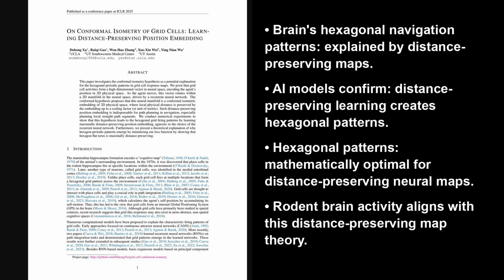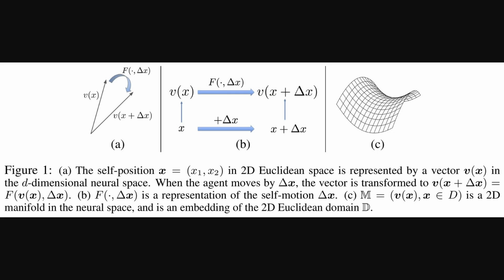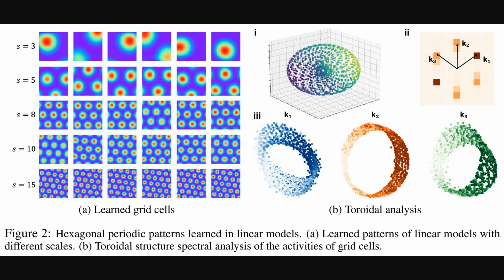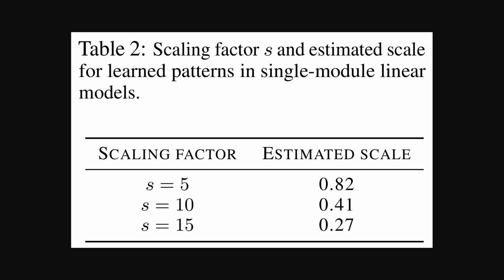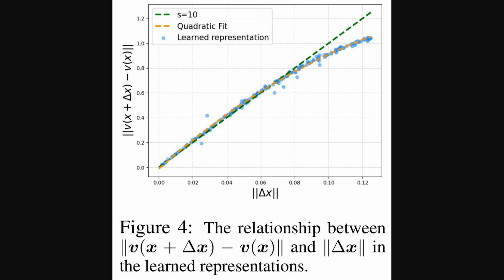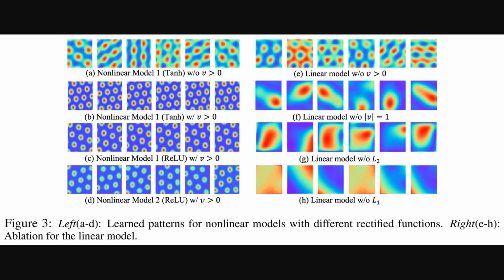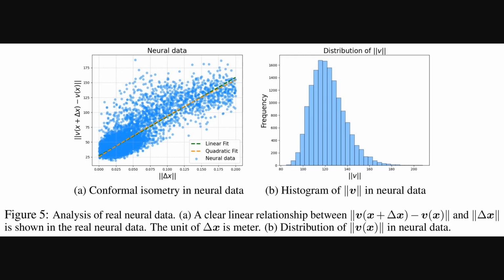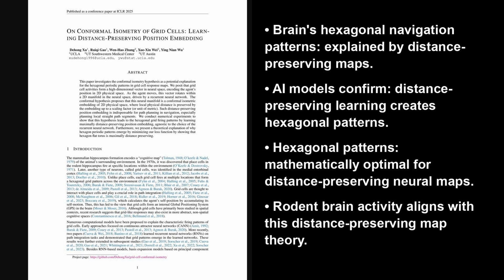AI: Distance Learning Explains Hexagons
In this AI Research Roundup episode, Alex discusses the paper:
'On Conformal Isometry of Grid Cells: Learning Distance-Preserving Position Embedding'
This paper investigates if AI can develop brain-like grid cell patterns, specifically hexagonal ones, by learning to represent 2D space in a way that preserves local distances (conformal isometry). The study demonstrates that by training a model to maintain these distance relationships, the characteristic hexagonal patterns of grid cells emerge naturally, supporting this hypothesis for spatial navigation.

Authors: Dehong Xu, Ruiqi Gao, Wenhao Zhang, Xue-Xin Wei, Ying Nian Wu